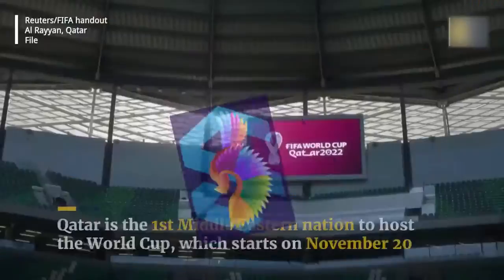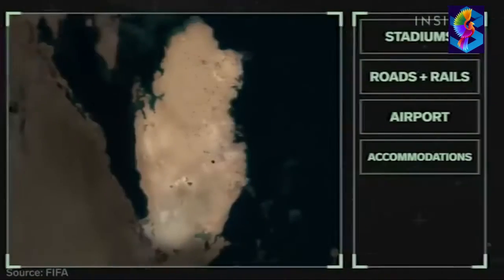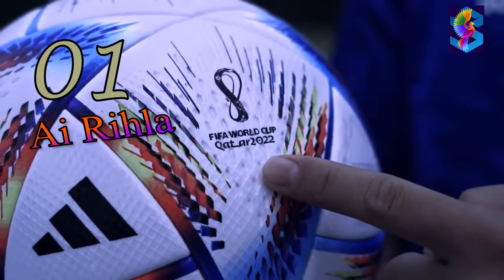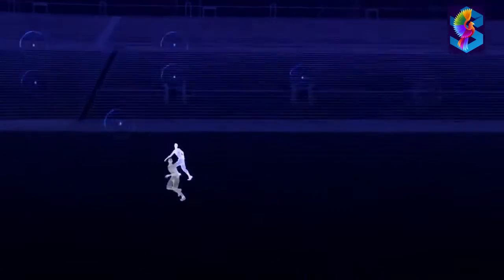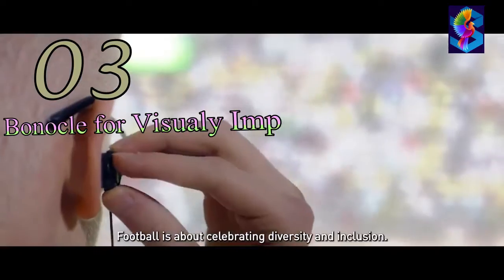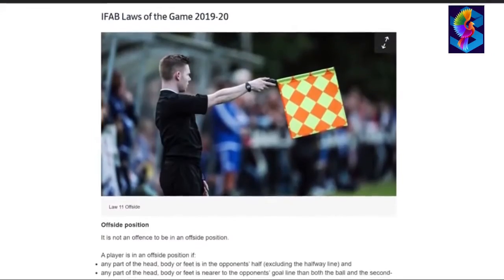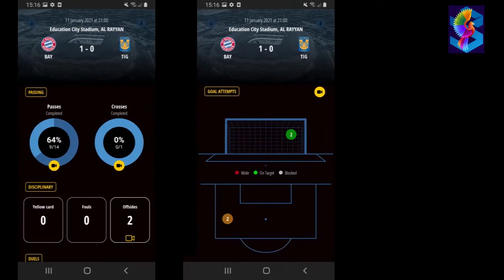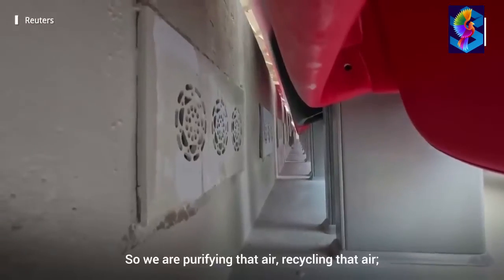Top FIFA World Cup New Technologies in Qatar 2022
How Fifa is using cutting edge technologies to improve the World Cup. The FIFA World Cup Qatar 2022 will be one of the most spectacular world cups of all time. And that's beyond competitions, because that includes the fantastic technology used.

Here are the five most important technologies to be used in the FIFA World Cup Qatar 2022.

1. Al Rihla is an iconic soccer ball made by Adidas. With its unique technology, the ball can do things no other ball has ever done before!. This technology is being used in conjunction with FIFA's new Semi-Automatic Offside Technology. There is the brand-new Adidas Suspension System with motion sensors in the center of the ball. Learn more about the ball and how it works!

Bonocle for Visually Impared Fans is the only live video streaming service that allows visually impaired fans to watch football matches anywhere in the world in real time. Bonocle brings football to the blind. The Bonocle for Visually Impared Fans is a smart device for viewing a football match with sound and high definition (HD) images. Currently, the Bonocle is only available for the Qatar World Cup 2022.

FIFA has developed the FIFA Player App, based on input from professional players, in collaboration with FIFPRO, the global representative of professional footballers. The FIFA Player App will be used for the first time at a FIFA World Cup™ in Qatar. The FIFA Player App will provide the opportunity for each player to access their individual player-performance data shortly after each match.

Qatar’s revolutionary stadium cooling technology. With innovation and sustainability at the heart of the FIFA World Cup Qatar 2022™ preparations, cooling technology is one of the tournament’s major success stories. Seven of the eight stadiums where the 2022 Qatar World Cup takes place feature advanced cooling tech. The Energy-efficient cooling systems technology is a potential game-changer for countries with hot climates.

Also, there is stadium 974. Because of its modular structure, it is entirely possible to disassemble Stadium 974. In its construction, modular steel frames and cargo containers were used. The stadium's design is aesthetically pleasing and economical because it uses less material than a conventional stadium.

00:00 Intro
00:50 Al Rilha
01:44 Semi-Automated Offside Technology
02:13 Assistive Technology For Visually Impaired Fans
02:50 FIFA Player App
03:10 Advanced Stadium Cooling Technology